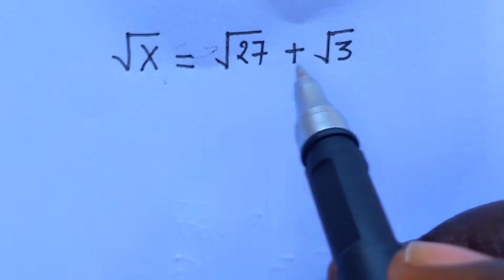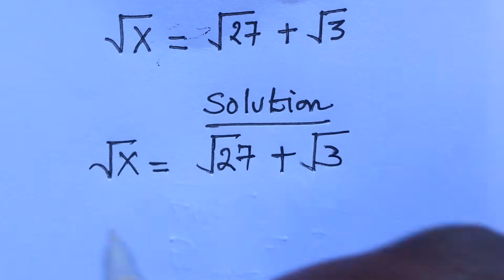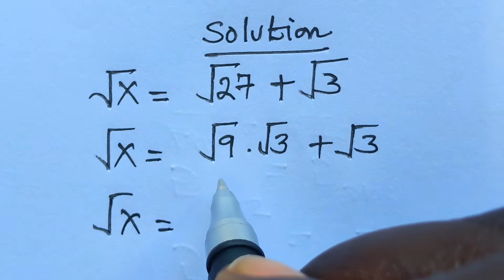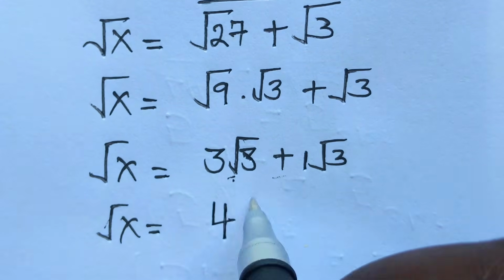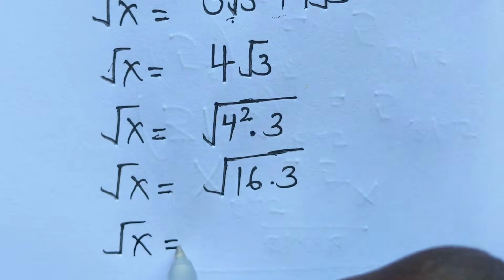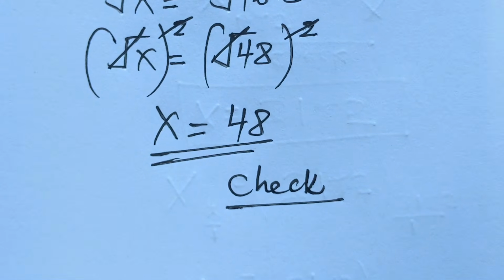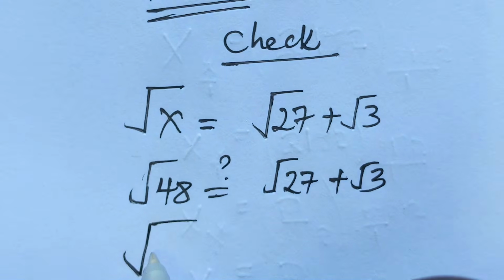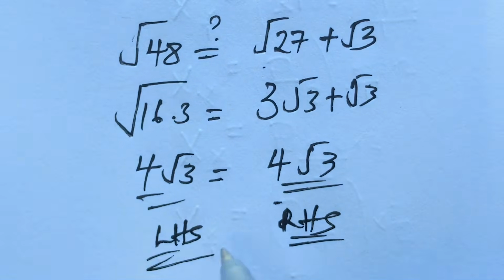Germany | Maths Olympiad | Can you solve this?